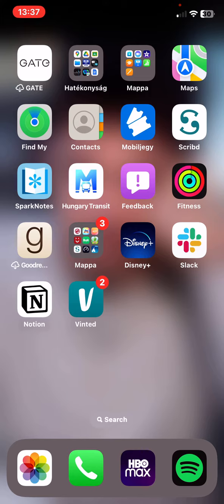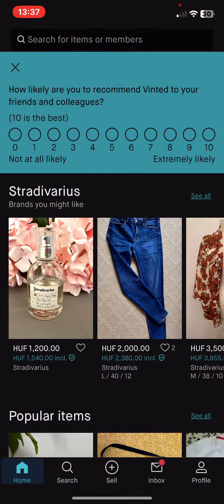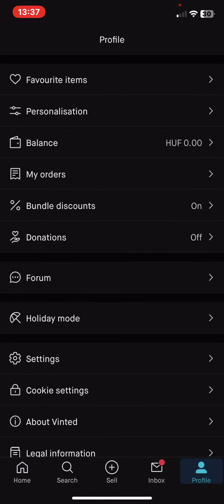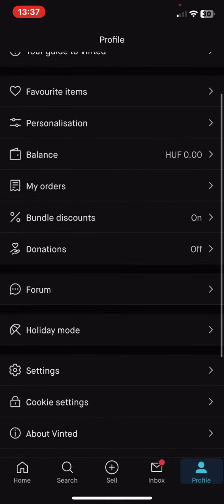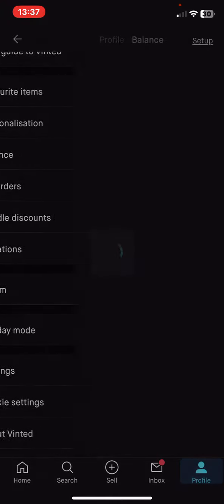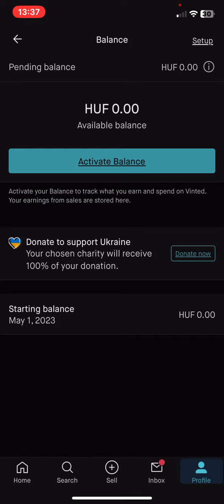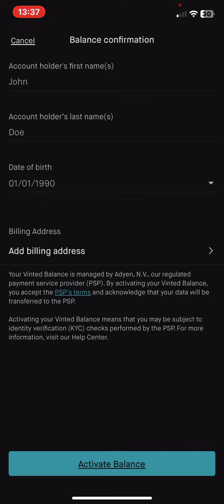How to activate balance in Vinted?